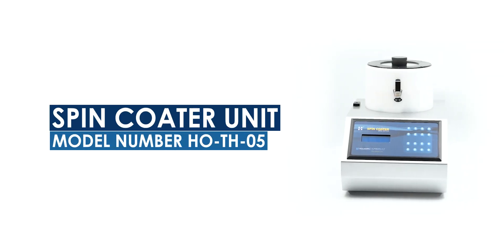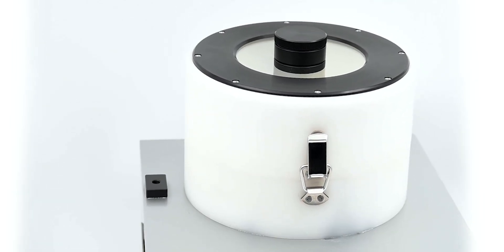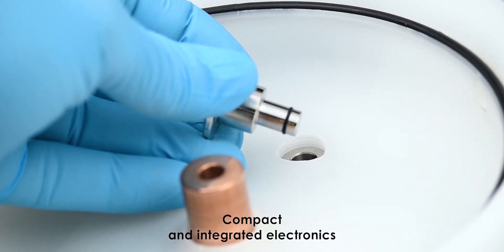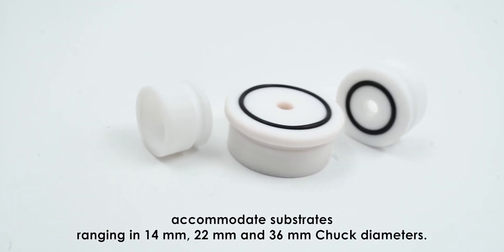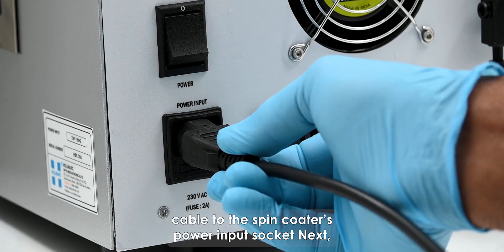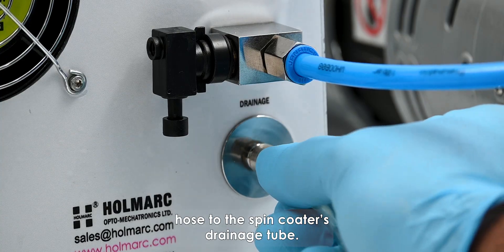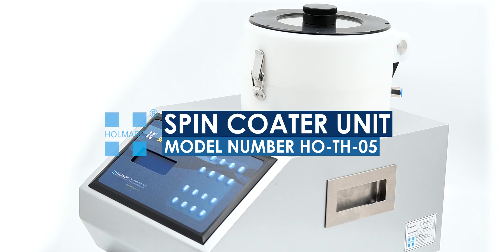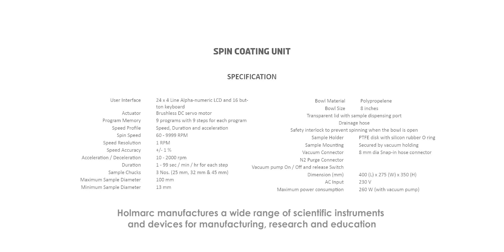Spin coater unit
Holmarc’s Spin Coater, Model no: HO-TH-05 is a dedicated tabletop system to spin coat small substrates in research laboratories with well controlled spin process parameters.